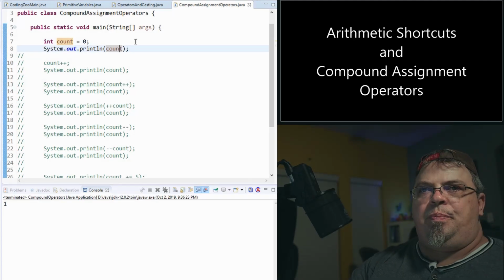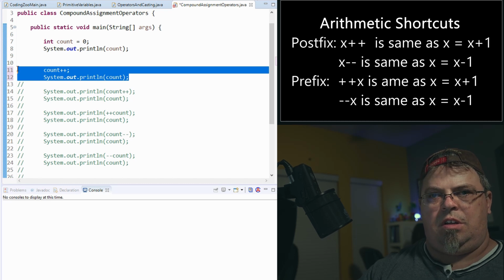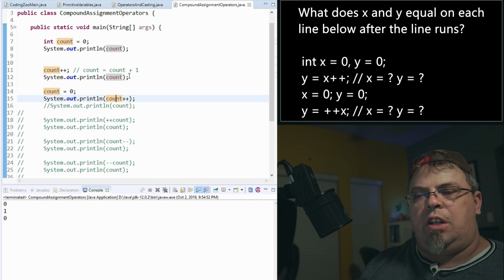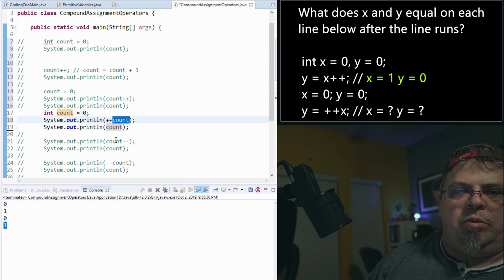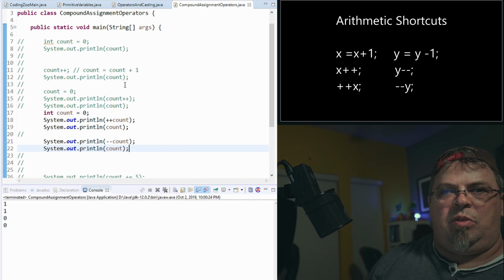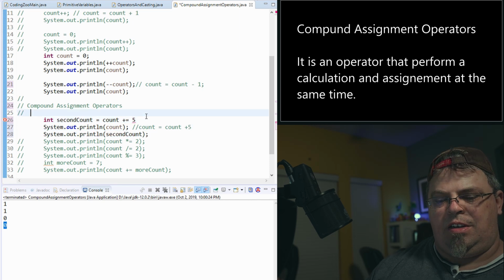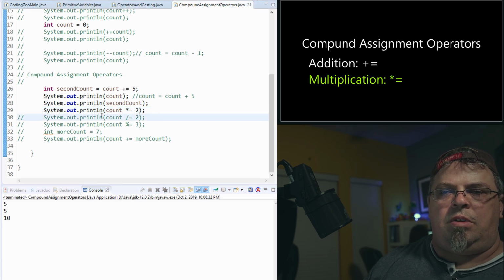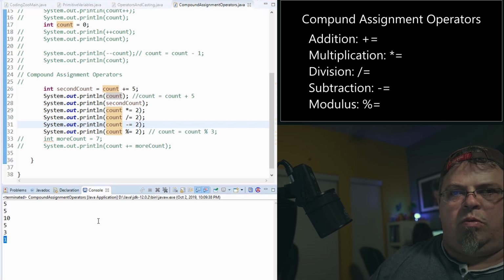Compound Assignment Operators and Shortcut Arithmetic Operators in Java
Learn about compound assignment operators in Java. We also cover arithmetic shortcut operators. Learn these shortcut / shorthand ways of doing arithmetic in Java. So we cover addition, subtraction, division, multiplication, and the modulus operator both as shorthand shortcut operators and compound assignment operators.

We will cover the following operators in Java: ++, --, +=, -=, *=, /=, %=